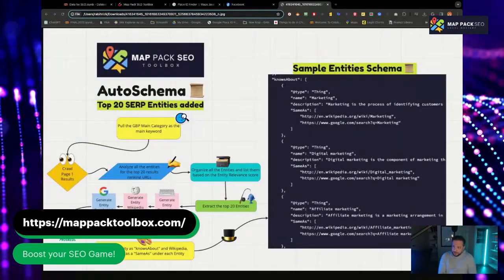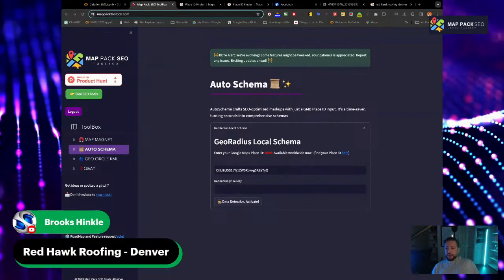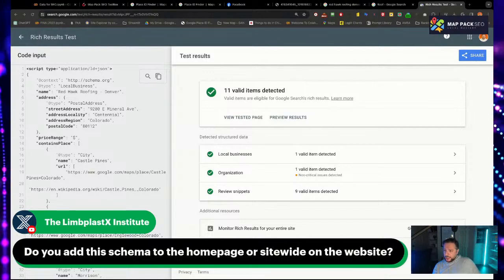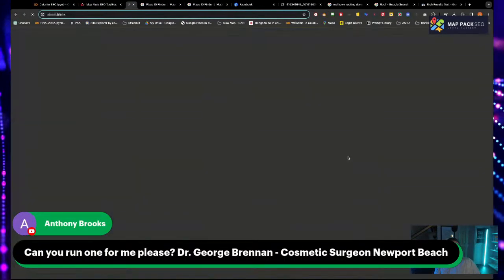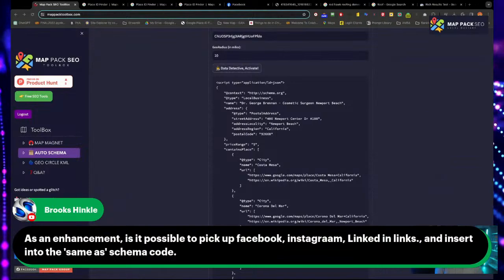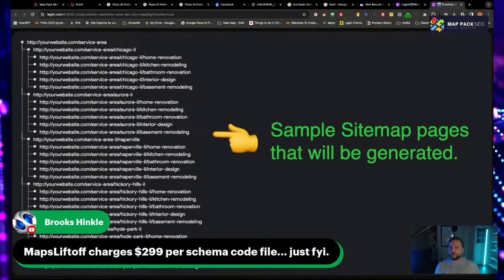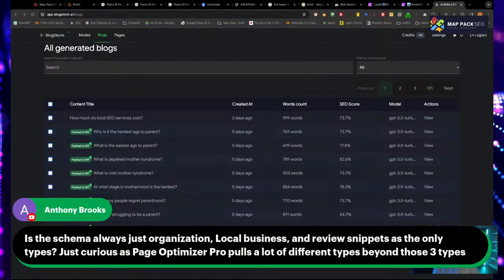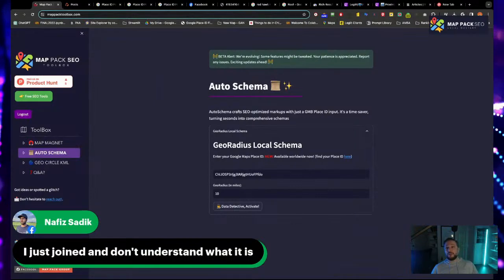AutoSchema Addon: Adding the Top 20 SERP Entities!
🔍 What's covered?

🌐 Big Reveal: Witness how to add the Top 20 SERP Entities in your Schema Markup and one click.
🖥️ Live Demo: See how AutoSchema is in action and discover its powerful capabilities.
🔮 Future Insights: Get a sneak peek into what the future holds for AutoSchema.
❓ Q&A Session: Have questions? We have answers! Engage with our experts.

👩‍💻 Why Attend?

Be among the first to explore the enhanced AutoSchema features.
Gain valuable insights to skyrocket your SEO strategy.
Network with fellow SEO enthusiasts and professionals.